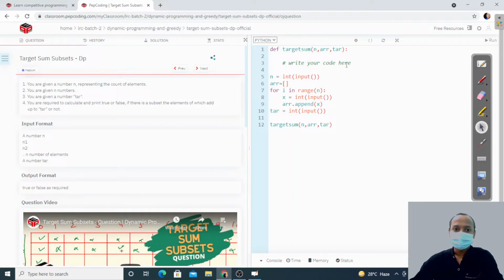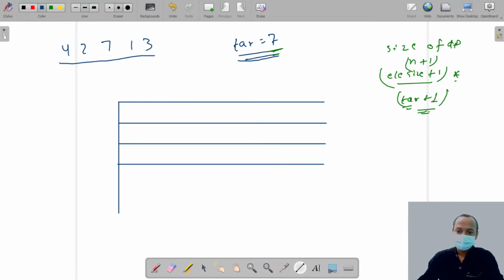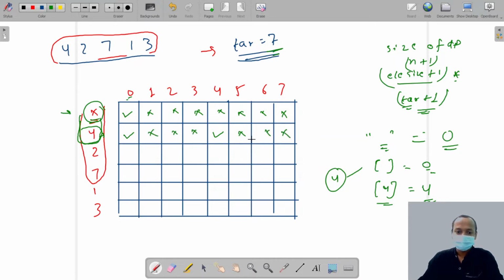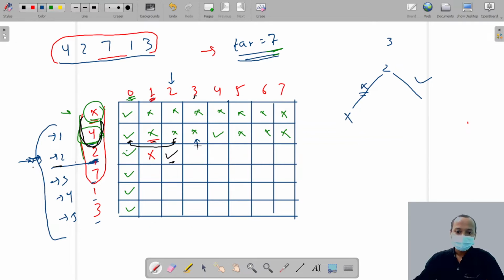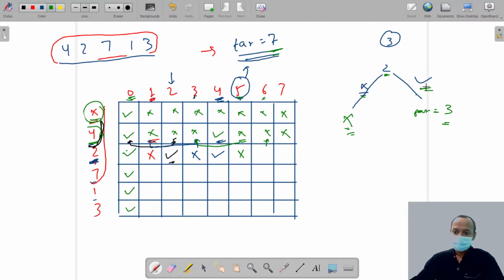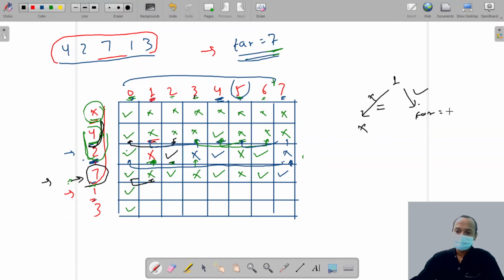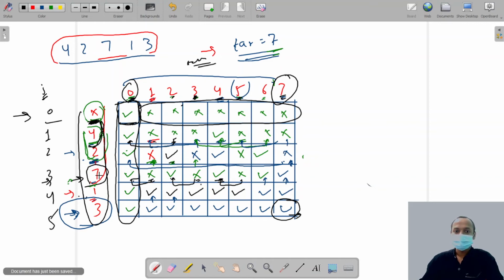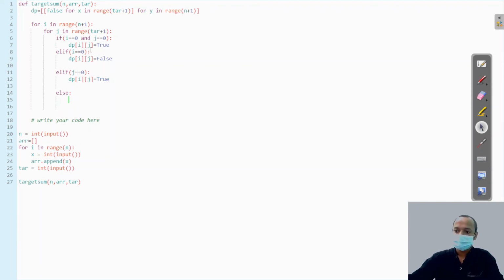Target Sum Subsets-DP | Module : Dynamic Programming | In English | Python | Video_7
NADOS also enables doubt support, career opportunities and contests besides free of charge content for learning. This question will teach you how to apply Dynamic Programming on the question Target sum subsets.

Question Name:
Target Sum Subsets - Dp

Question Statement:

1. You are given a number n, representing the count of elements.
2. You are given n numbers.
3. You are given a number "tar".
4. You are required to calculate and print true or false, if there is a subset the elements of which add
     up to "tar" or not.

Topic

Used DataStructure

TimeComplexity: O(N*target)

SpaceComplexity: O(N*target)